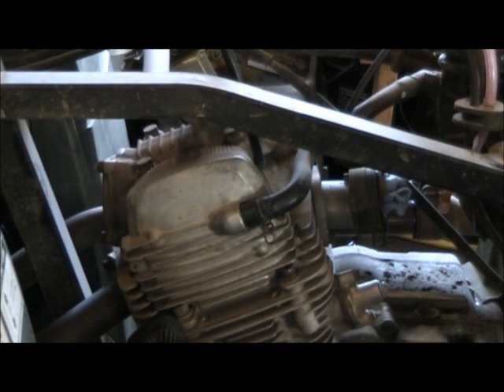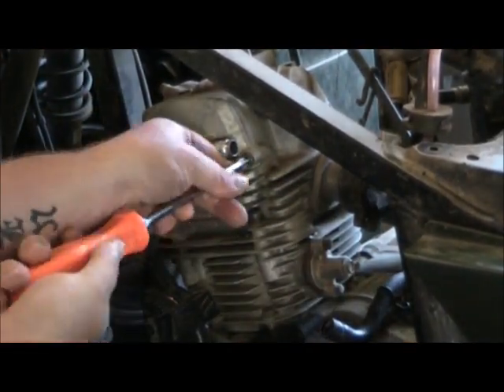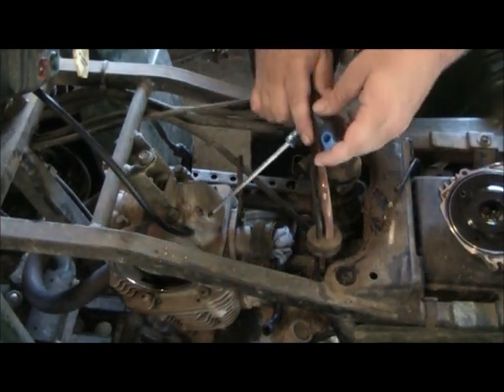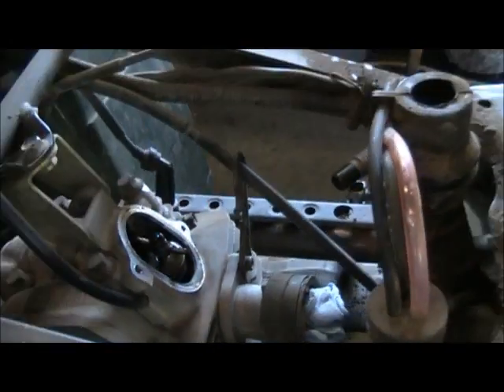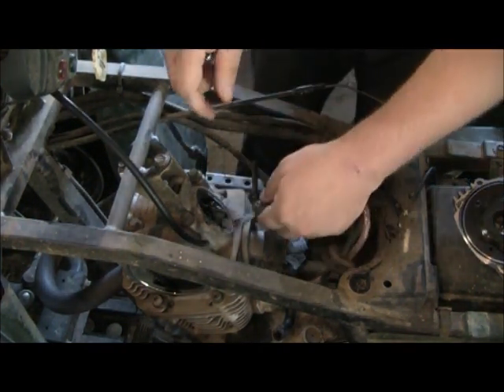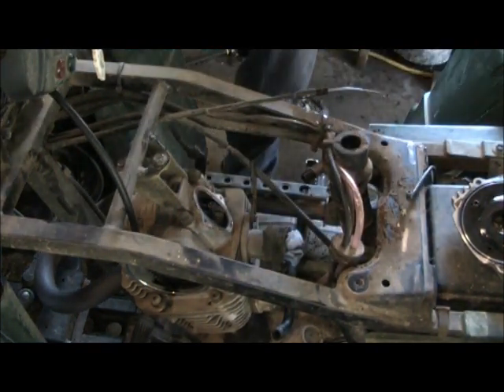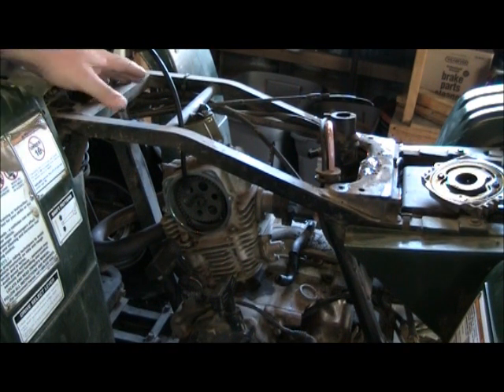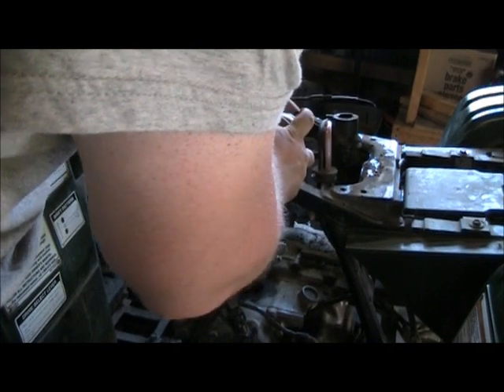How to adjust the valves on a Yamaha Bear Tracker 250